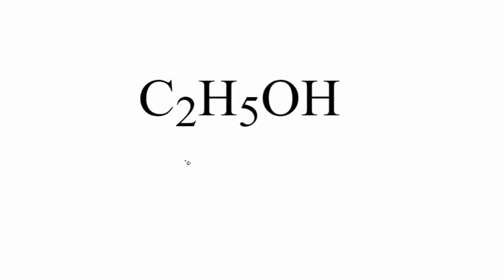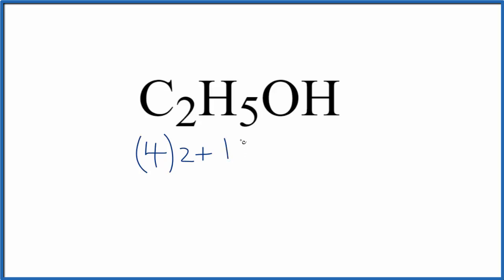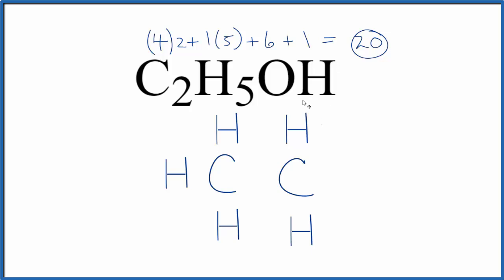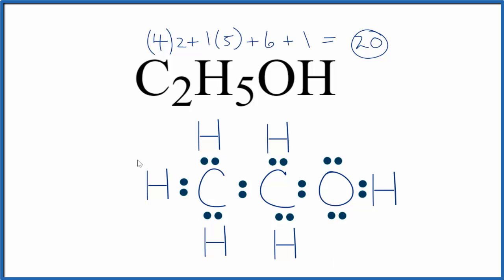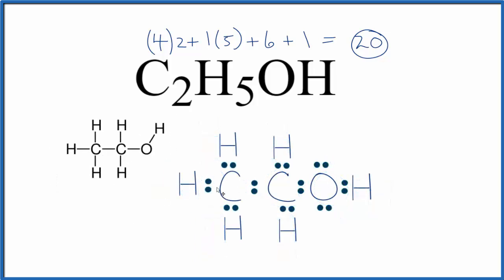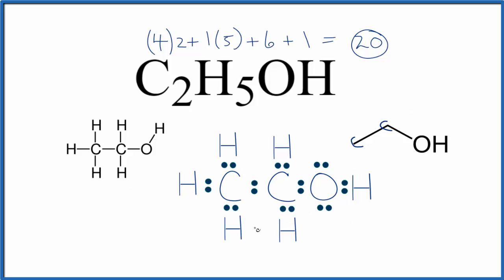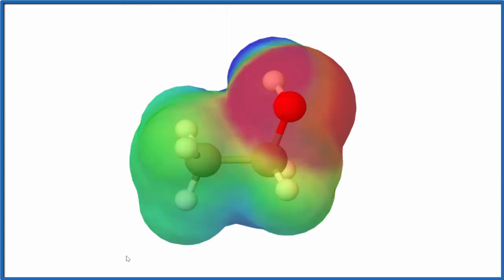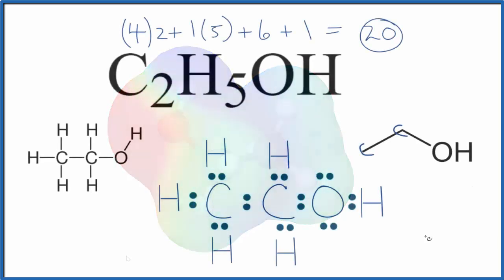How to Draw the Lewis Dot Structure for C2H5OH: Ethanol (Ethyl alcohol)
A step-by-step explanation of how to draw the C2H5OH Lewis Dot Structure (Ethanol (Ethyl alcohol)).

For the C2H5OH structure use the periodic table to find the total number of valence electrons for the C2H5OH molecule. Once we know how many valence electrons there are in C2H5OH we can distribute them around the central atom with the goal of filling the outer shells of each atom.

In the Lewis structure of C2H5OH structure there are a total of 20 valence electrons. C2H5OH is also called Ethanol (Ethyl alcohol).

Steps to Write Lewis Structure for compounds like C2H5OH
1. Find the total valence electrons for the C2H5OH molecule.
2. Put the least electronegative atom in the center. Note: Hydrogen (H) always goes outside.
3. Put two electrons between atoms to form a chemical bond.
4. Complete octets on outside atoms.
5. If central atom does not have an octet, move electrons from outer atoms to form double or triple bonds.

Lewis Structures, also called Electron Dot Structures, are important to learn because they help us understand how atoms and electrons are arranged in a molecule, such as Ethanol (Ethyl alcohol). This can help us determine the molecular geometry, how the molecule might react with other molecules, and some of the physical properties of the molecule (like boiling point and surface tension).